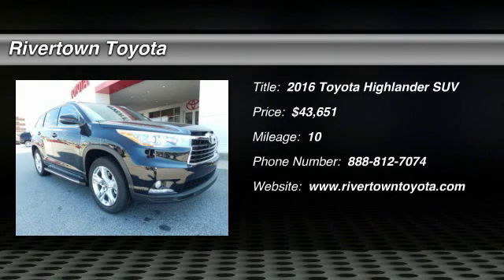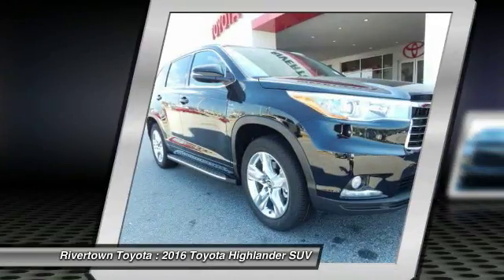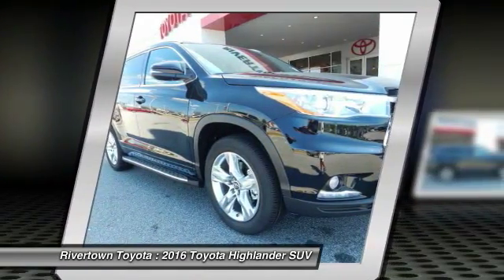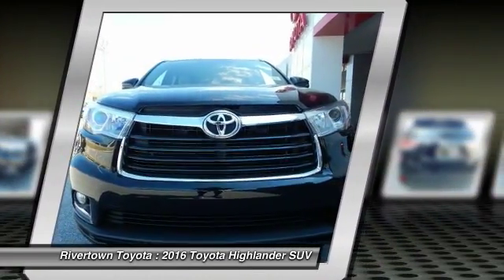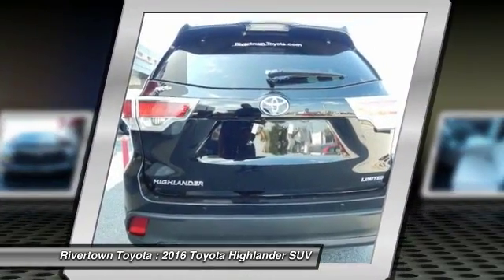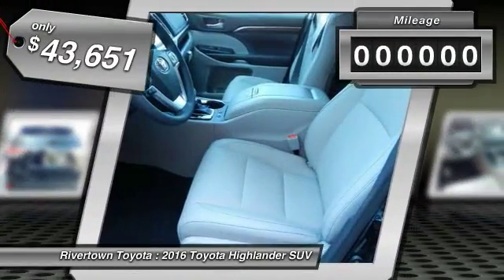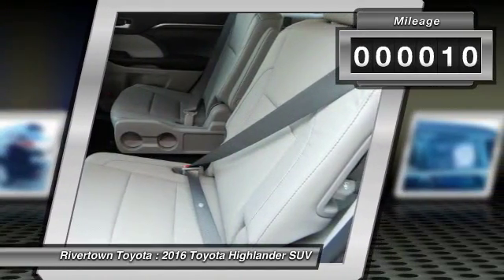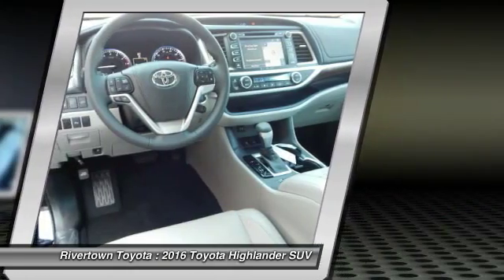2016 Toyota Highlander Columbus GA GS177185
2016 Toyota Highlander

Rivertown Toyota
1661 Whittlesey Road

Check out this 2016 Toyota Highlander.   We are excited to offer this 2016 Toyota Highlander. Want more room? Want more style? This Toyota Highlander is the vehicle for you. You deserve a vehicle designed for higher expectations. This Toyota Highlander delivers with a luxurious, well-appointed interior and world-class engineering. This Toyota Highlander is equipped with navigation, so you no longer have to wonder if youre headed in the right direction. Added comfort with contemporary style is the leather interior to heighten the quality and craftsmanship for the Toyota Highlander Contact the dealership today.